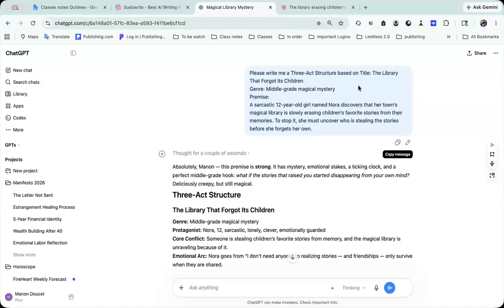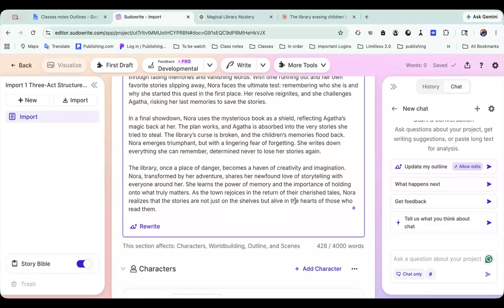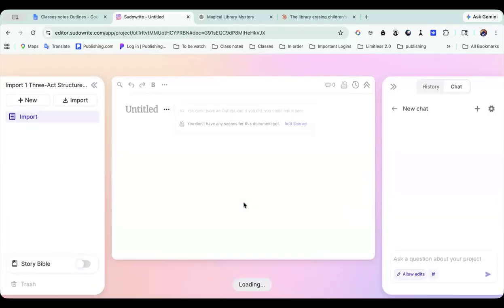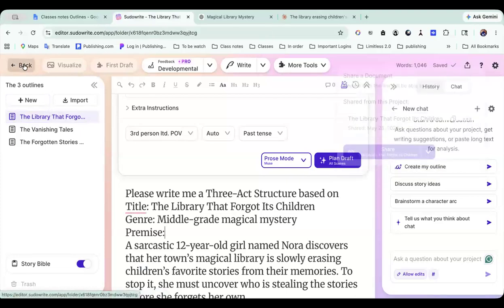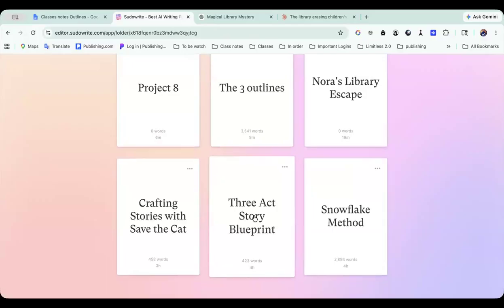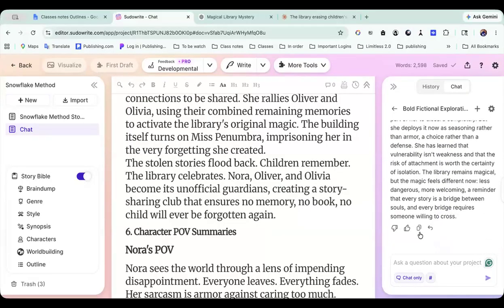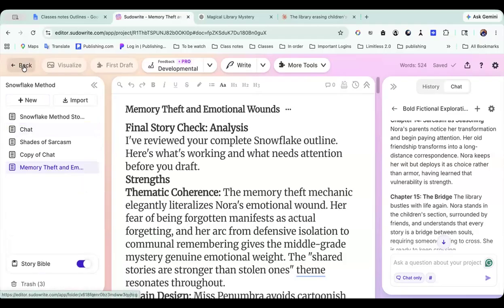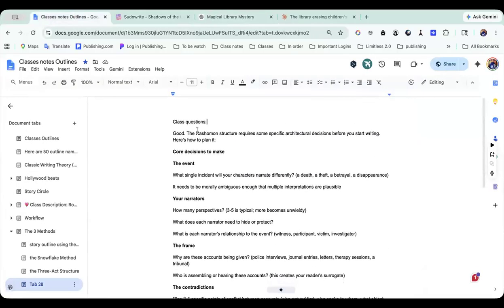Deep Dive: Using a Custom Outline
This class isn’t just “another outline session.” This is the moment where everything clicks for you—the point where you stop using frameworks… and start building your own.

​So let’s give it the weight it deserves 👇

​You’ve learned the frameworks.

​The Story Circle. The Hero’s Journey. The Romance Beats. The Hollywood Structure.

​And maybe at some point, you thought:

​👉 “This is good… but it’s not exactly what I want.”

​That’s because no pre-built outline will ever fully match your voice, your pacing, or your story instincts.

​✨ This is where you stop following… and start designing.

​In this advanced, hands-on session, we’re stepping into the most powerful tool inside Sudowrite:

​🔥 The Custom Outline System

​This is where you take everything you’ve learned—and turn it into a repeatable, scalable story engine tailored specifically to how you write. 💡 What You’ll Learn

​How to build your own Custom Outline from scratch inside Sudowrite

​How to combine multiple frameworks (romance + tension + pacing + genre beats) into one cohesive structure

​How to translate your storytelling instincts into clear, AI-ready prompts

​How to control tone, rhythm, and emotional flow across an entire story

​How to eliminate “AI-bland” output by giving the model a strong structural spine

​Most writers use outlines like a map.

​You’re going to build the map-making system.

​Instead of forcing your story into a rigid structure, you’ll learn how to create outlines that:

​🛠️ Hands-On Creation

​You’ll actively build:

​✅ Your own Custom Outline Template

​✅ A working structure you can reuse across multiple books

​✅ A live outline for a current or new project

​💥 By the End of This Session…
​You won’t need to rely on pre-made outlines anymore.

​You’ll have a clear, flexible system that lets you:

​write faster

​stay consistent

​and create stories that feel intentional from beginning to end

​🎯 Perfect For Writers Who:

​Feel boxed in by traditional story structures

​Want more control over pacing, tone, and emotional arcs

​Are building a series or multiple books

​Are tired of generic, predictable AI-generated plots

​Are ready to level up from “using tools” to mastering them

​🎤 Led By

​Manon Doucet (FireHeart) Author, publisher, and AI storytelling strategist known for turning structure into creative freedom

​⚠️ Fair Warning

​Once you learn this, you won’t be able to go back to basic outlines.

​And honestly… you won’t want to.